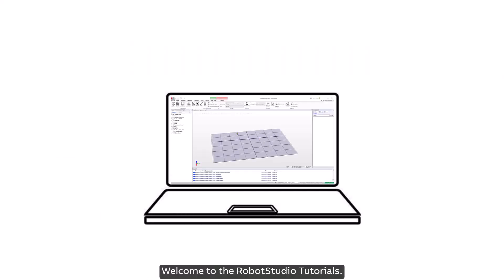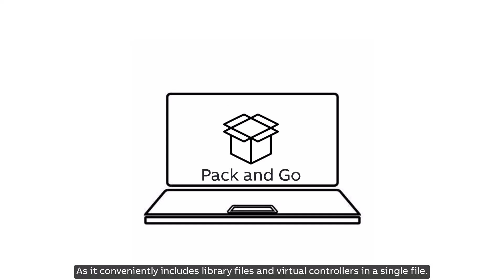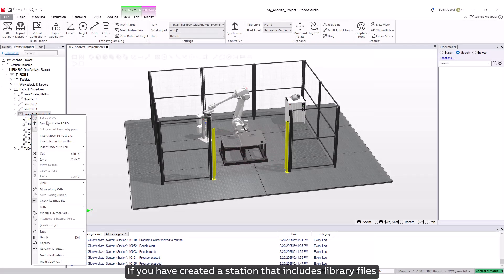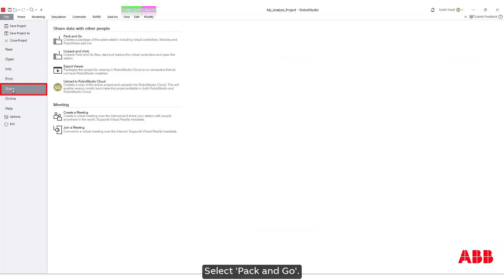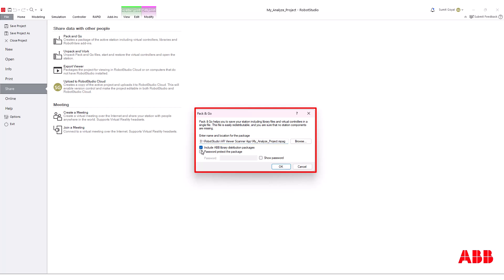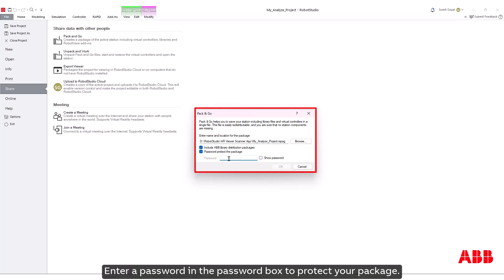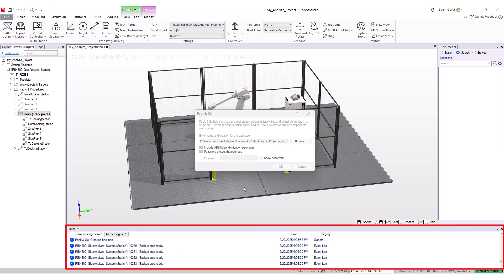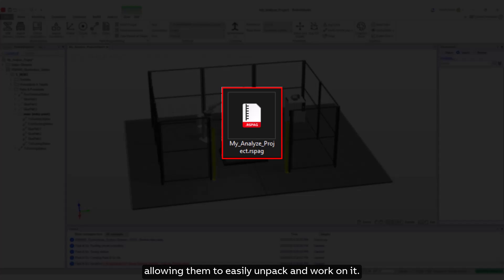RobotStudio® Tutorial – Pack and Go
Learn how to create a Pack and Go package in RobotStudio to efficiently share stations, including library files and virtual controllers, across different computers.